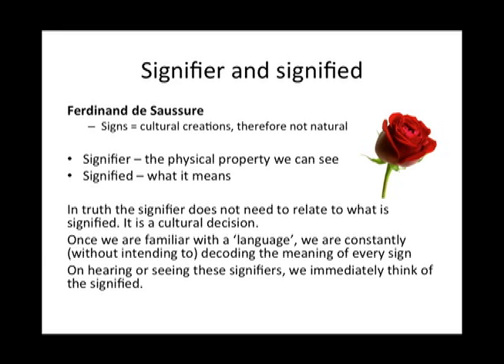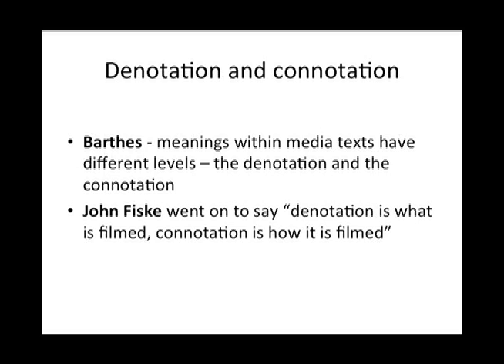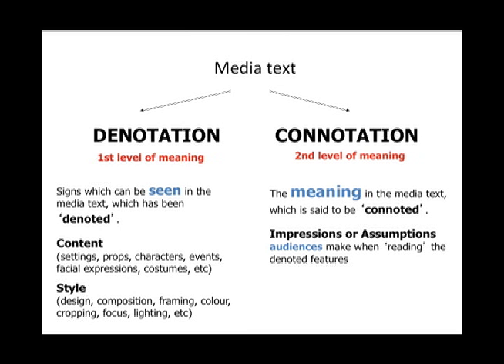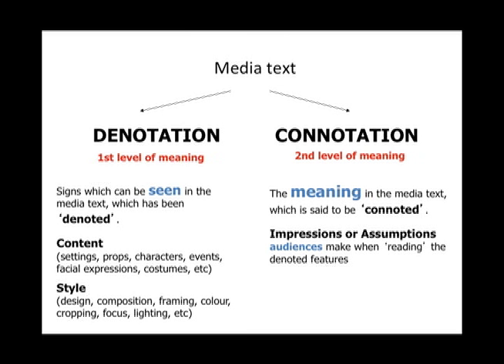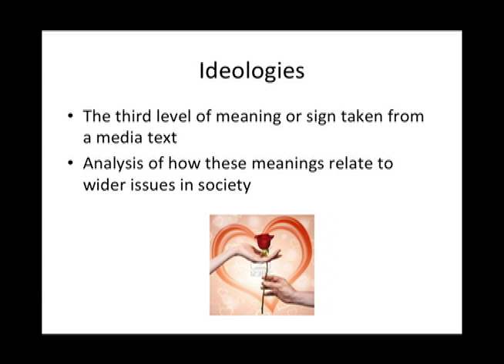Exam prep - media language